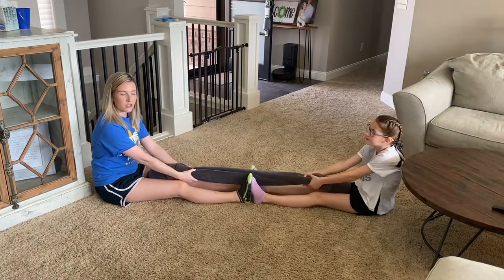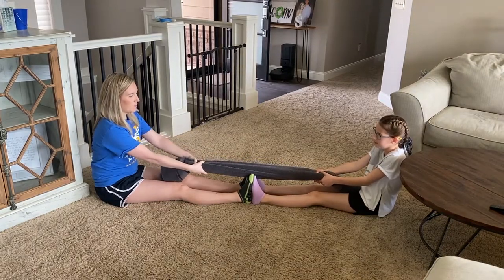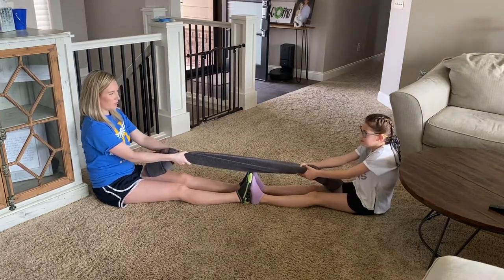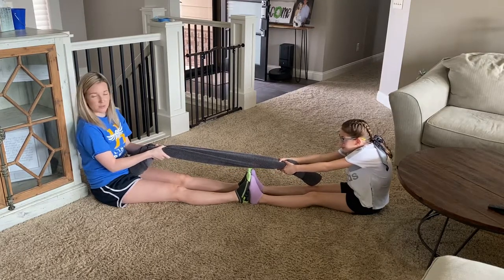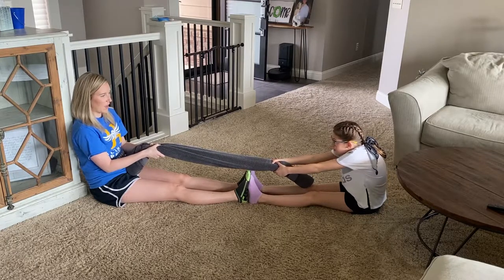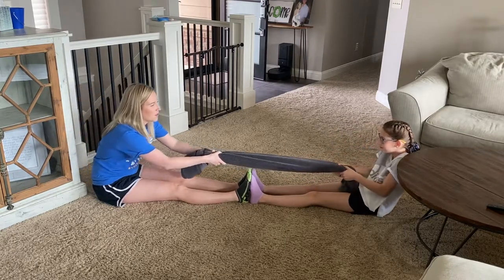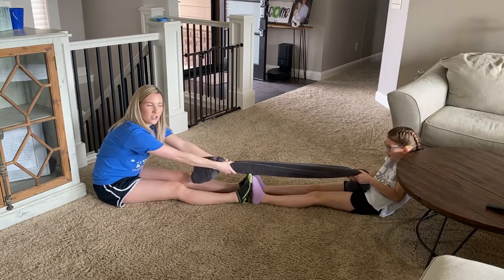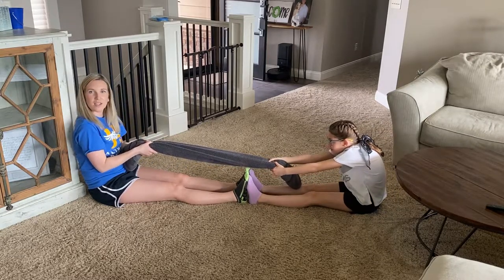Stretching Week 2: Tug-of-War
This is a fun way to perform a hamstring stretch. Grab a bath towel and a partner. Be sure there is enough tension in the towel to provide a good stretch. Try to keep your back flat as best you can.